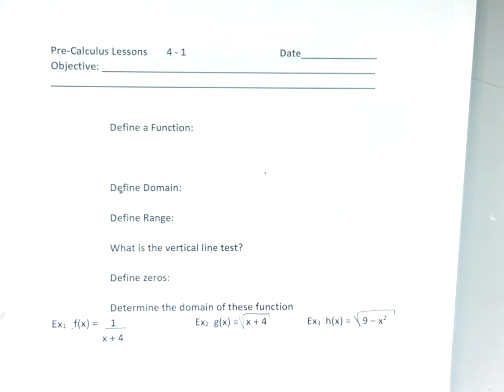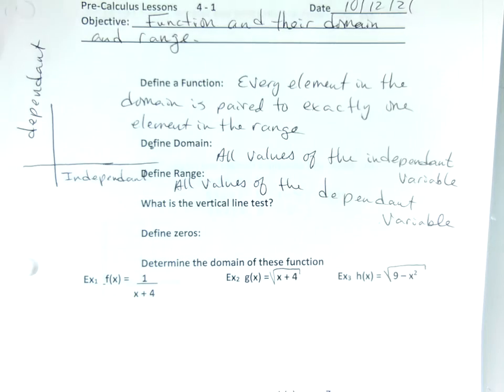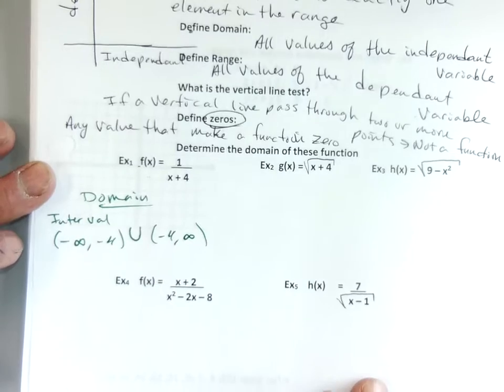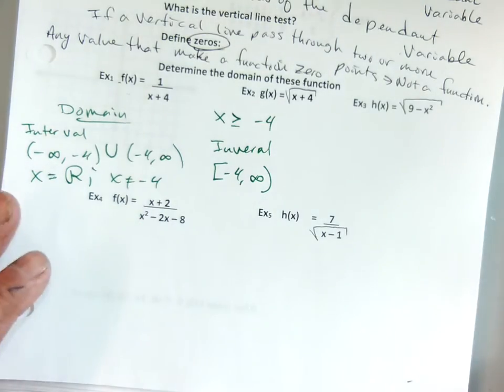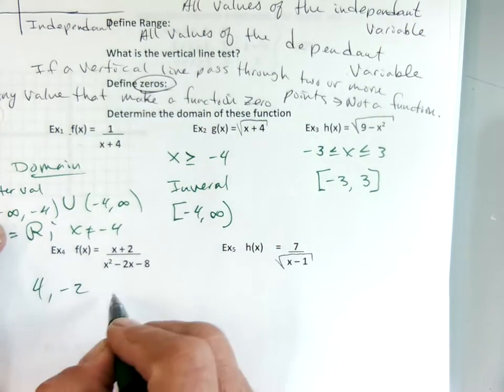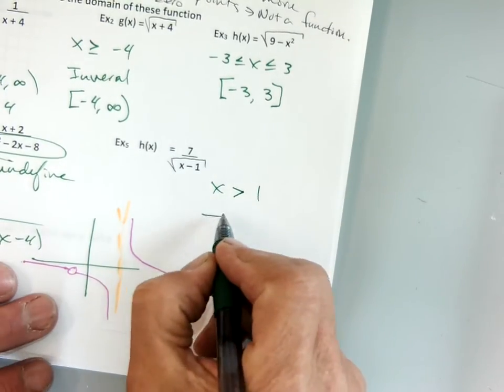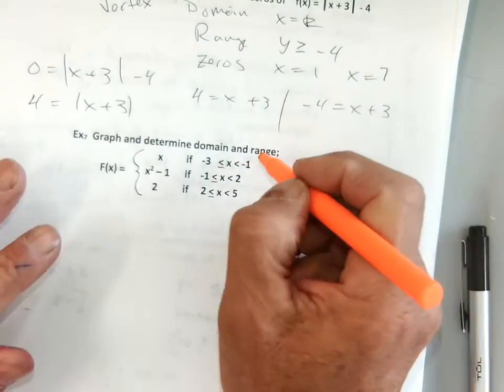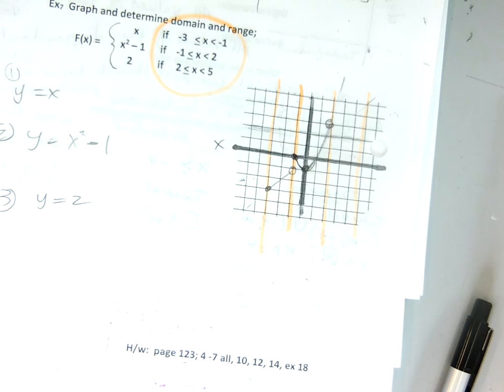Pre 4 1